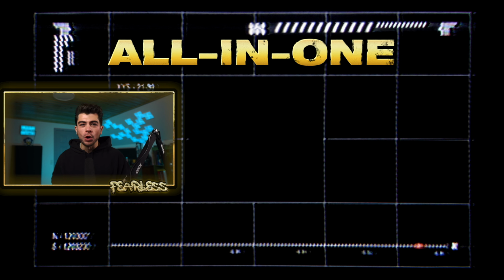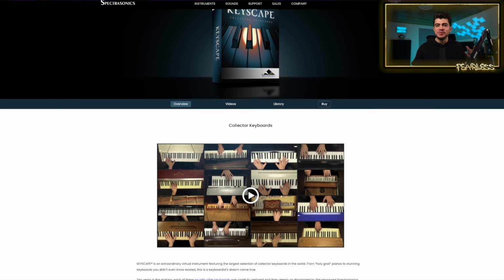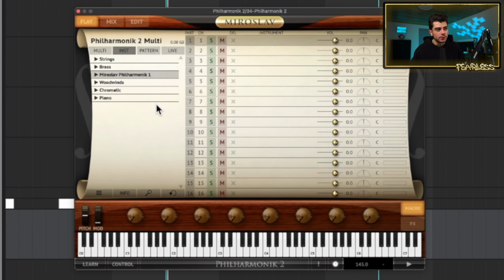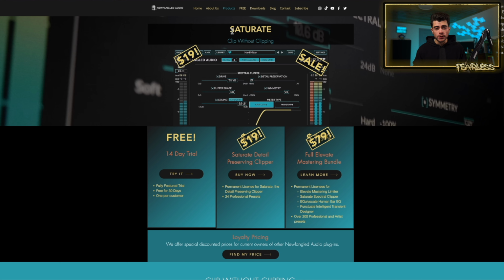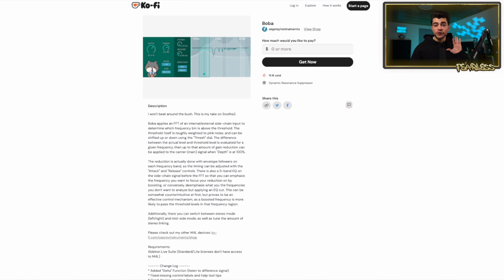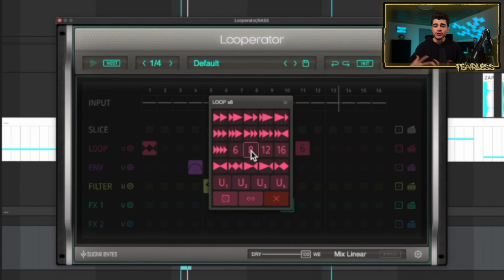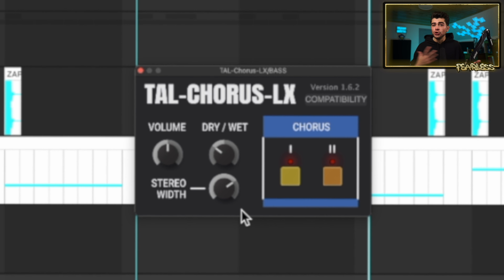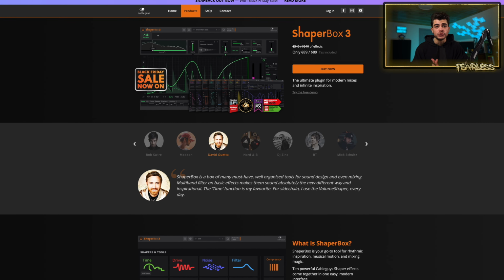The ONLY Plugins YOU Need (w/ demo)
Chapters:
0:00 Instrument Plugins
13:06 Mixing Plugins
21:00 FX Plugins